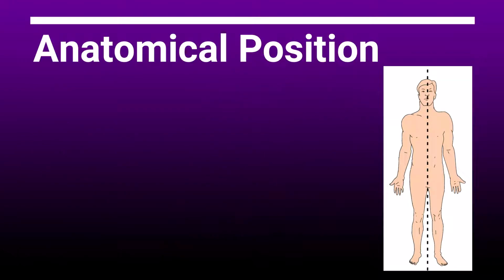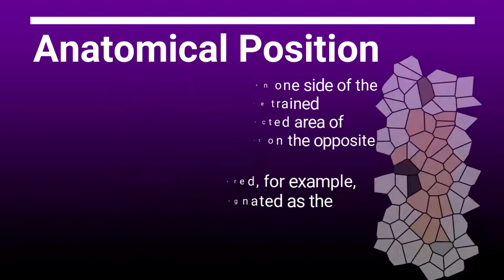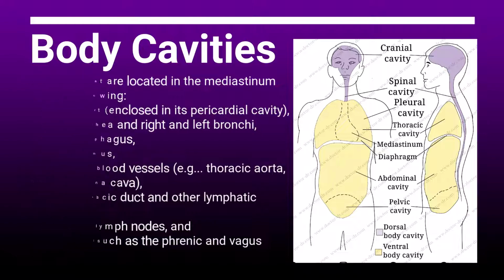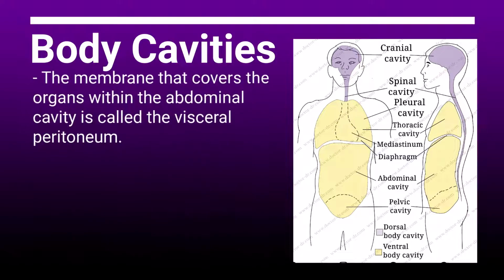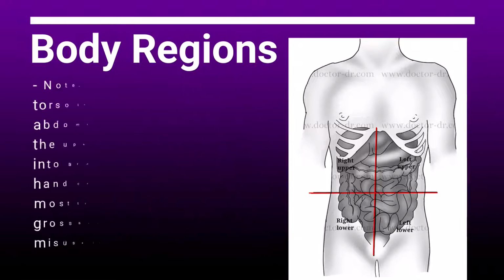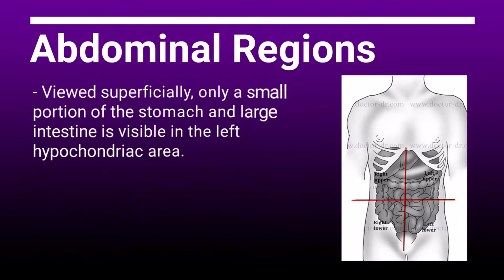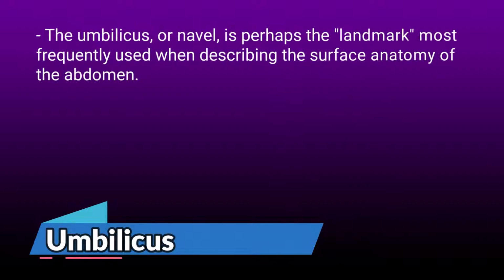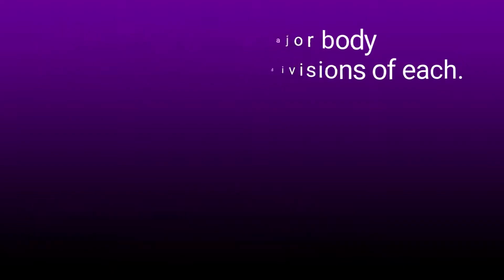Anatomical Positions - Body - Anatomy and Physiology Lectures - Unit 1: The Body As A Whole - Part 3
InformationBoxTicket Lifestyles
Content:
- Anatomical Position
-  Body Cavities
- Body Regions
- Abdominal Region
- Abdominopelvic Quadrants